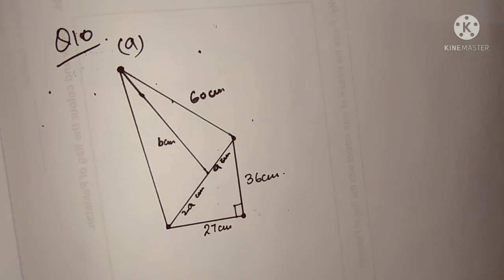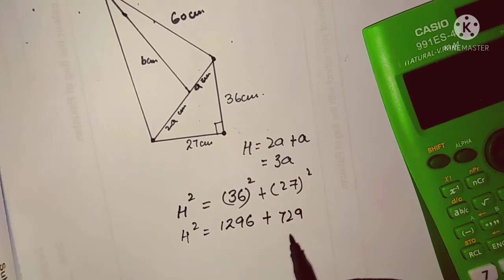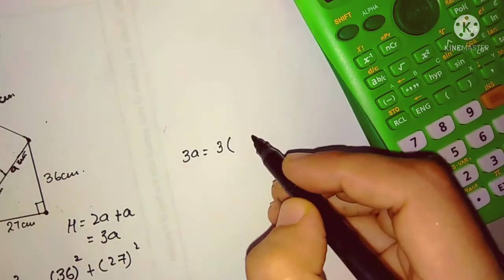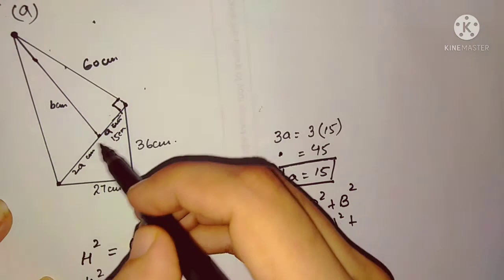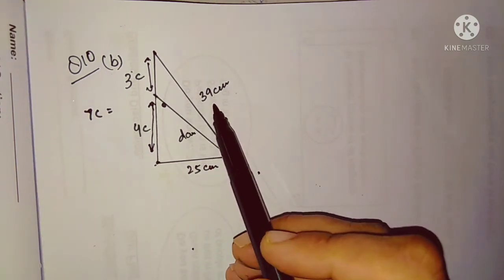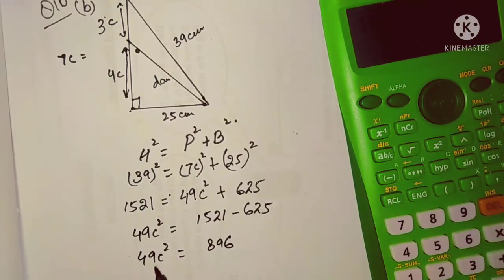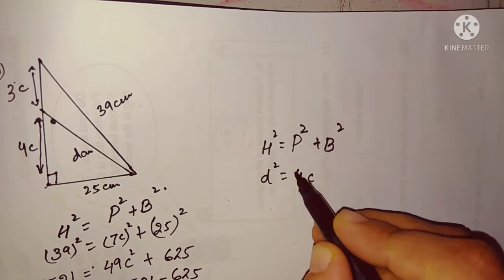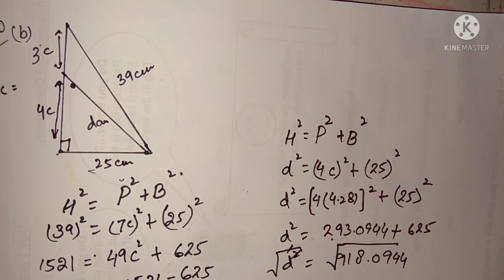Ex 10A||Q#10(a,b)||Pythagoras Theorem ||Chapter#10||D2 math||NSM2||O level math